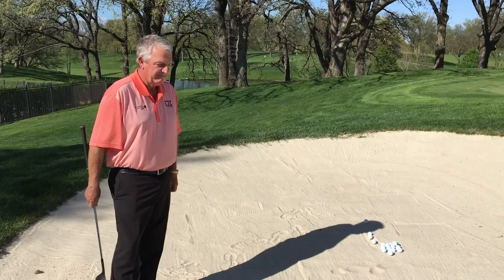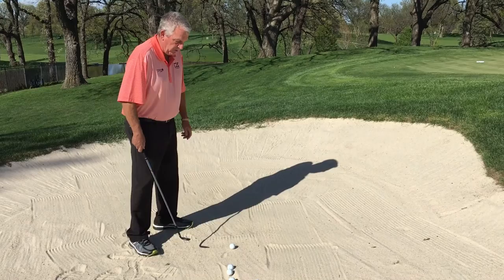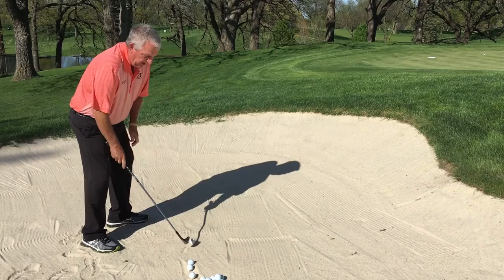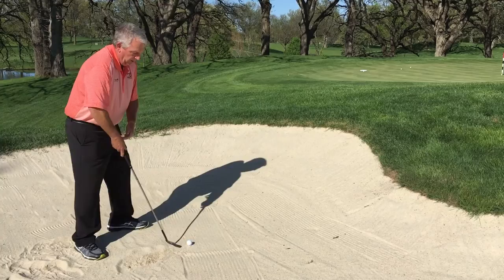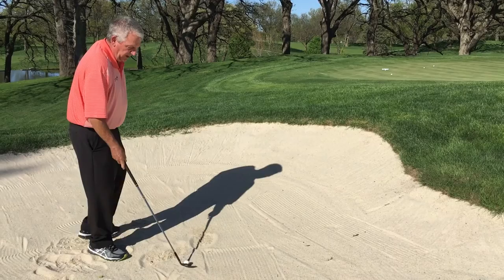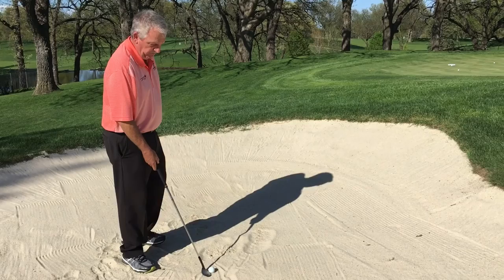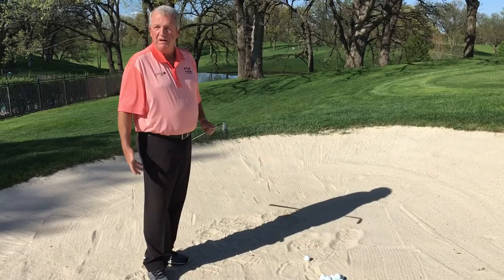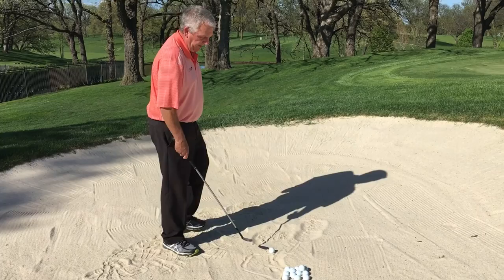Chipping with Mark Calcavecchia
2015 Principal Charity Classic Champion Mark Clacavecchia works through his chipping technique and tips on Wakonda Club's practice bunkers.